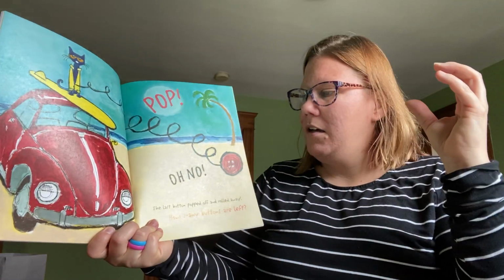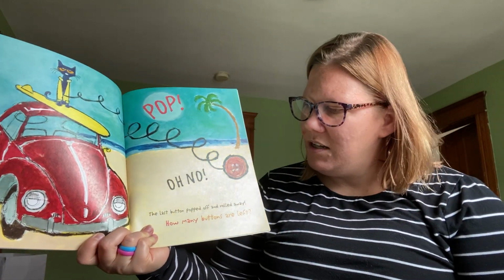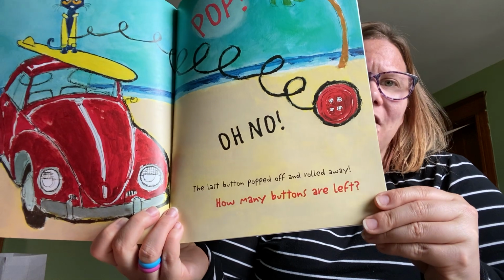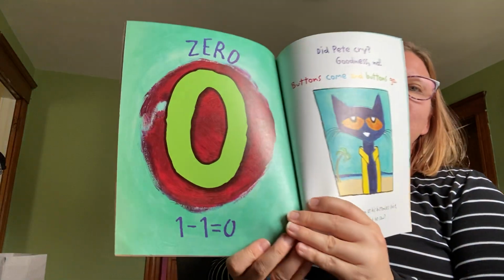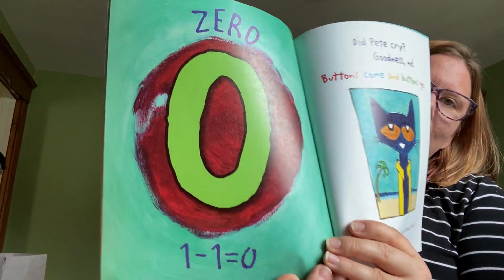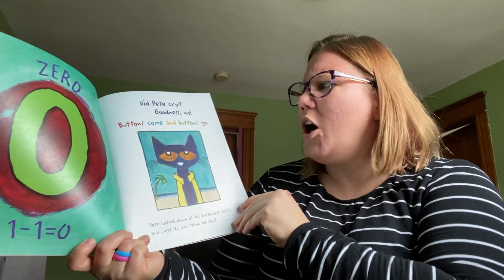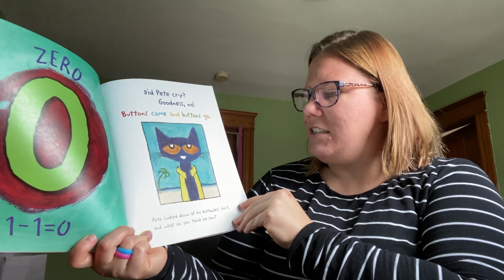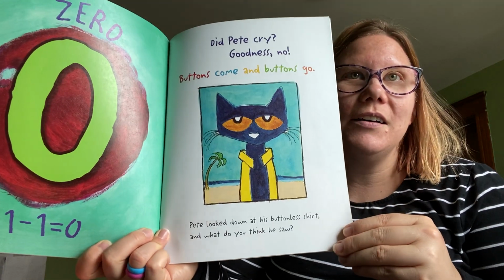Story time with Mrs. Huizenga